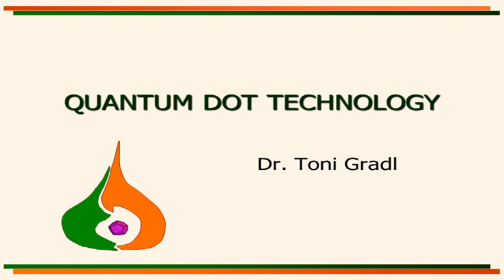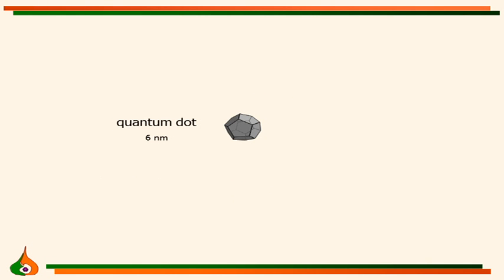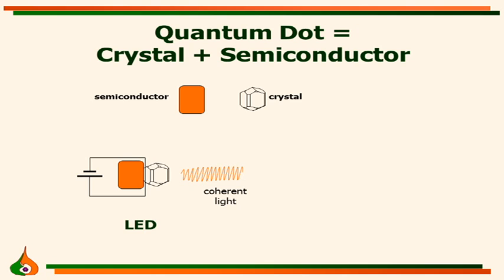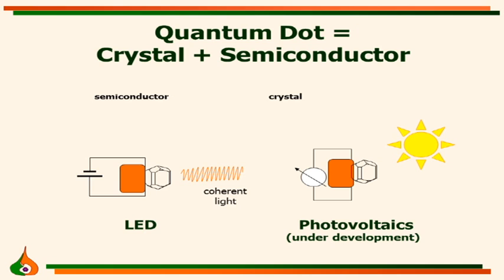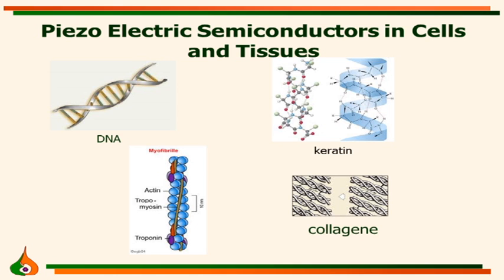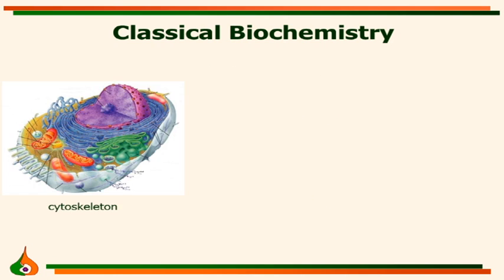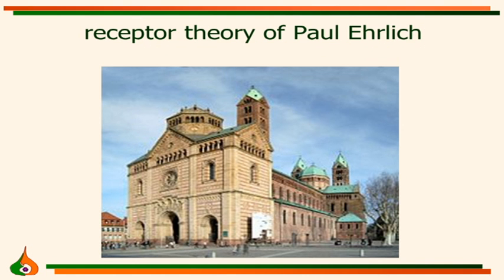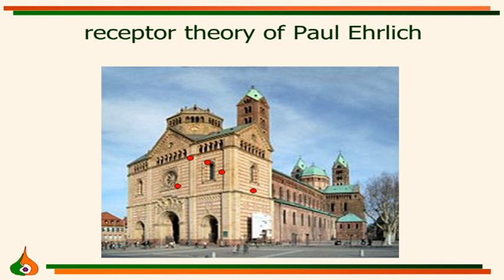Effective spice aroma conditioning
Effektive Gewürz Aroma Aufbereitung